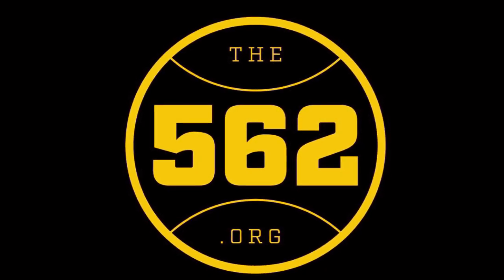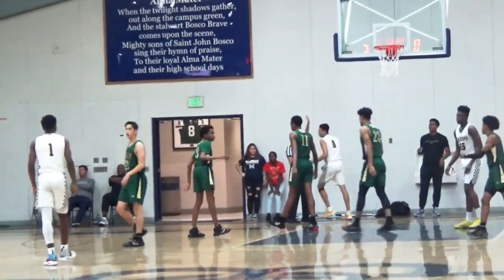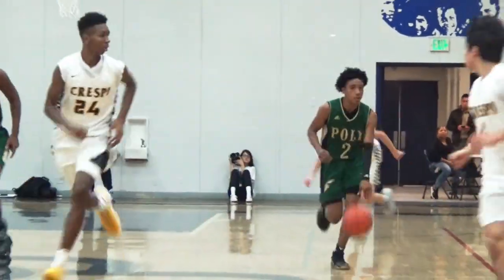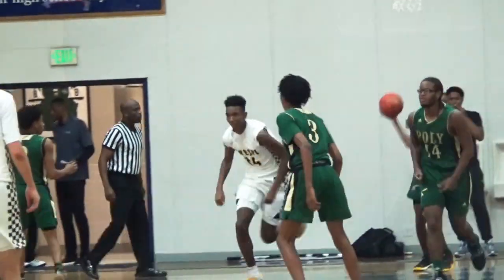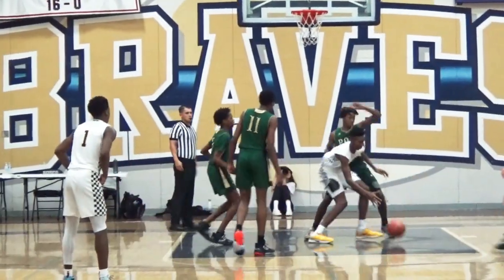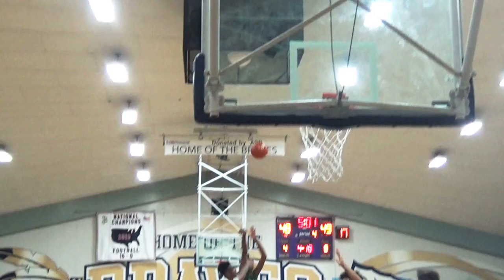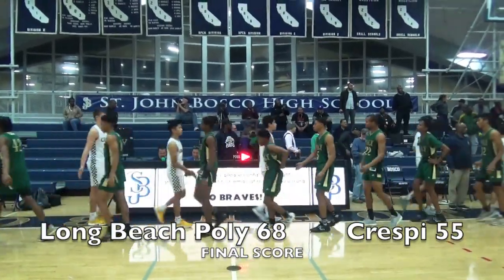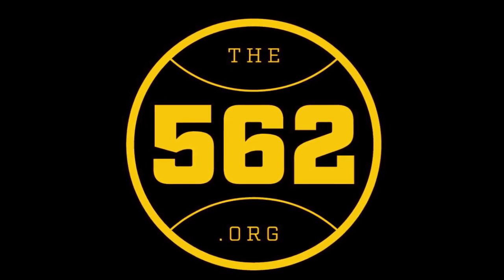High School Basketball: Long Beach Poly vs Crespi